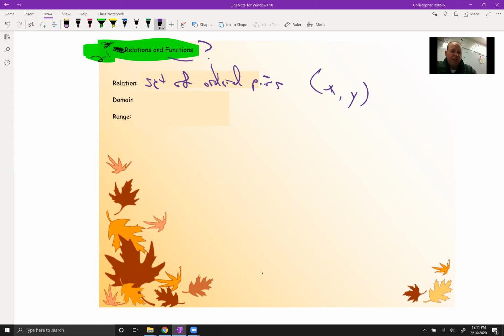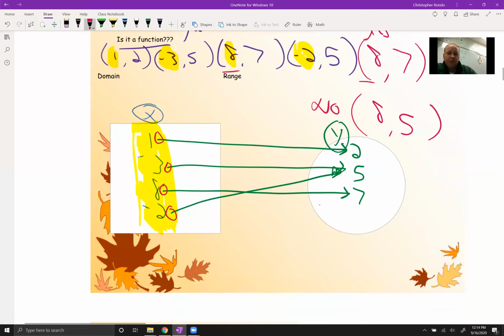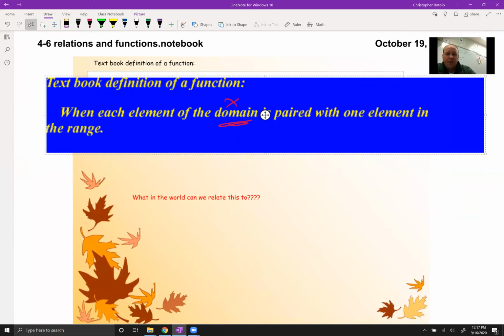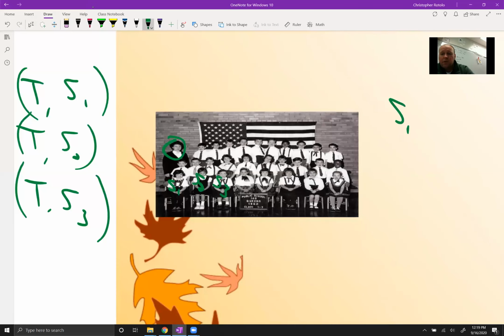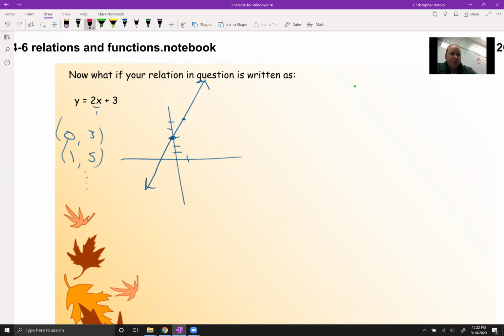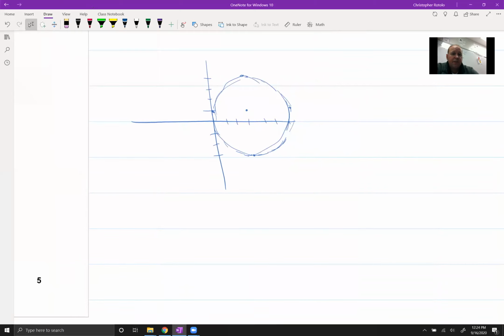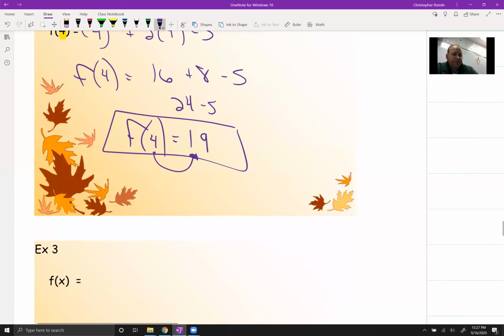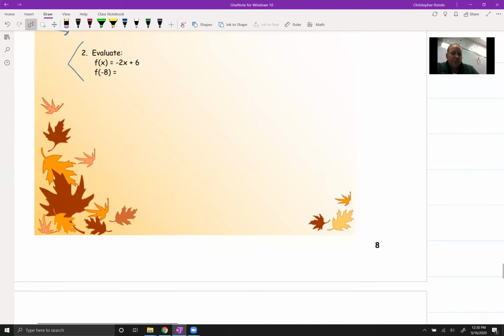A2 2 1 Relations and Functions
Algebra 2 lesson on the difference of relations and functions.  Shown by ordered pairs, mapping, equations (graphed).  Review of the vertical line test to check for functions.  Review of function notation and basic operations with functions.